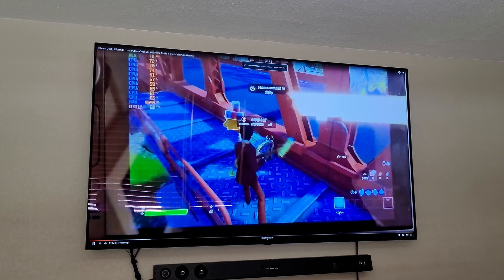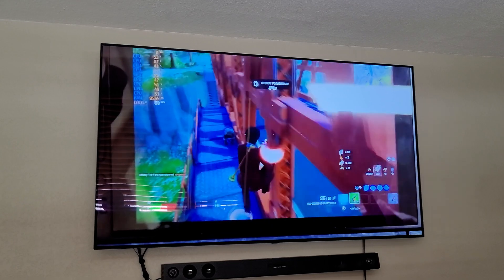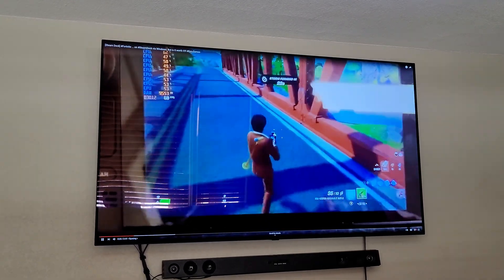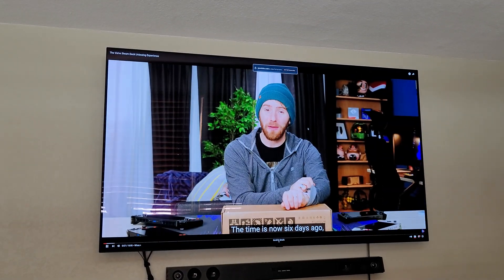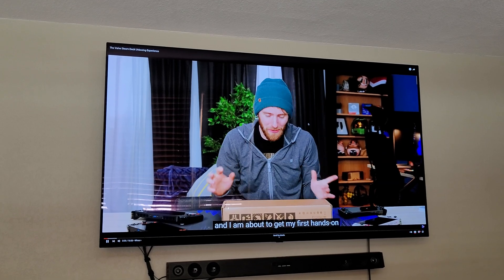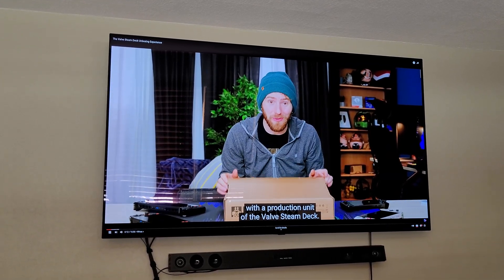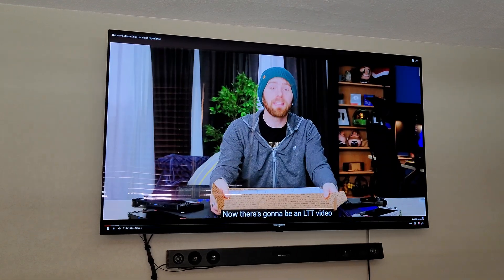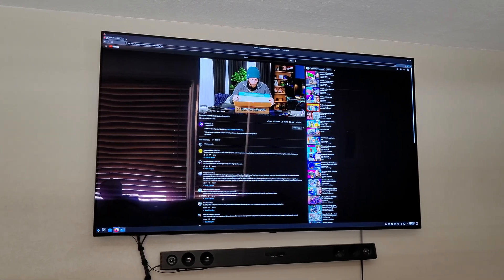Steam Deck on LG C1 65" 4k 60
Trying 4k docked mode.  Running web browser and watching 4k 60 YouTube videos.